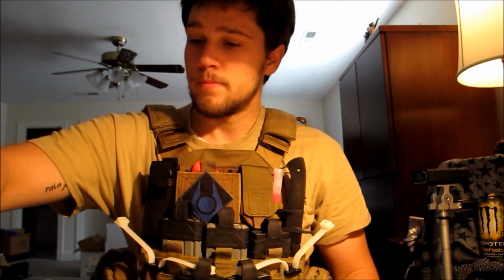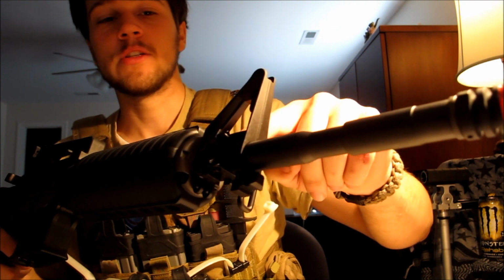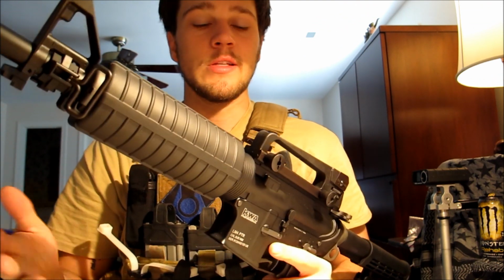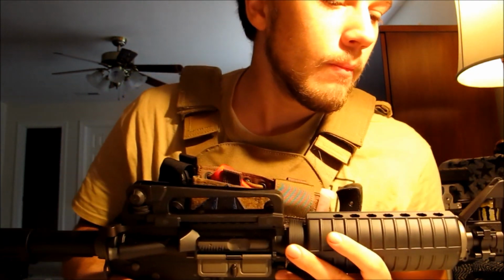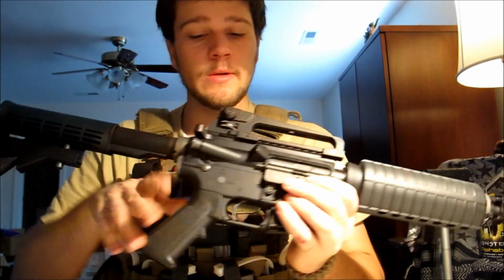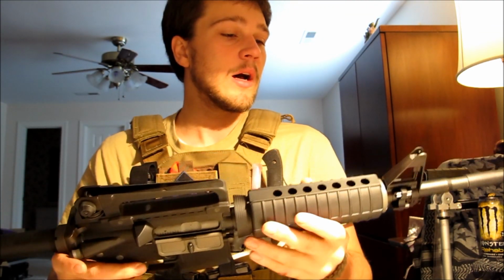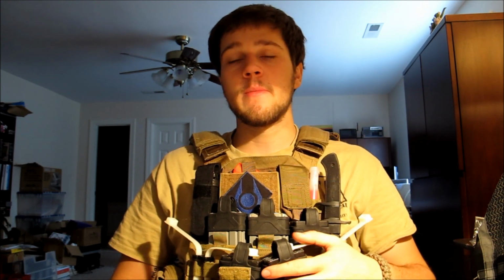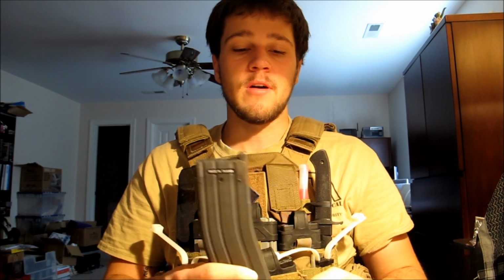KWA LM4 Review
My KWA LM4 PTR Review!